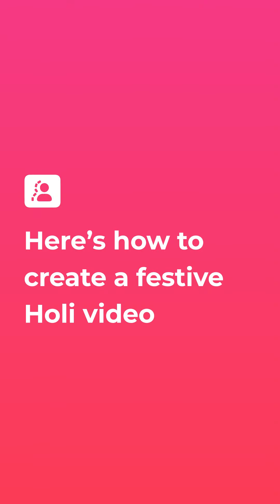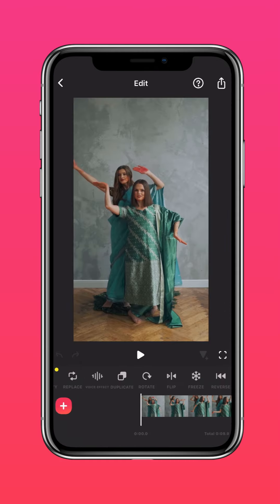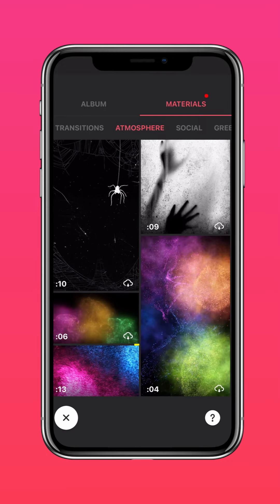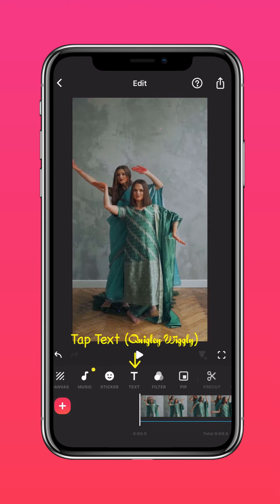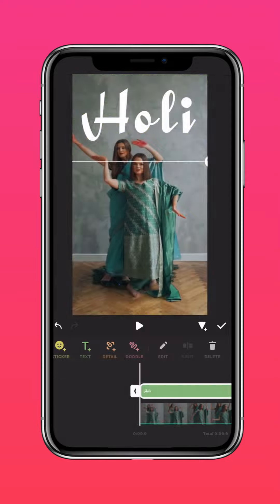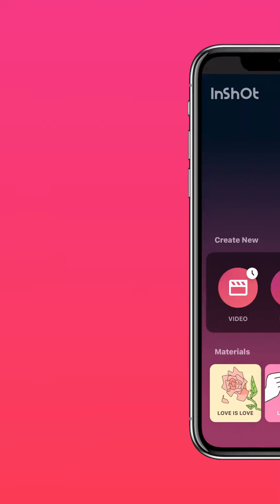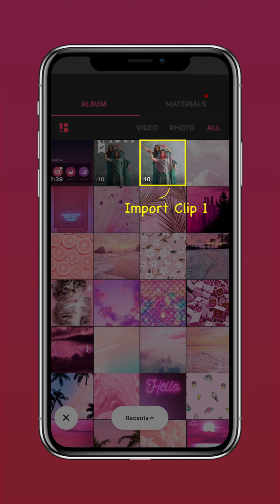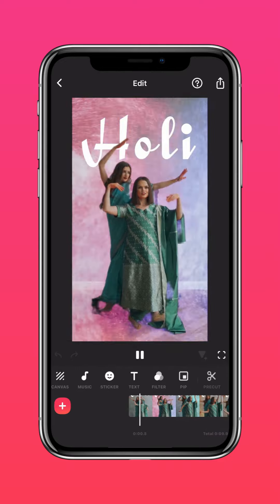How to Create a Festive Holi Video (InShot Tutorial)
🎉Learn how to make an engaging Holi video to celebrate the festival of colors!
Try it and bring joy and happiness to all who watch it!